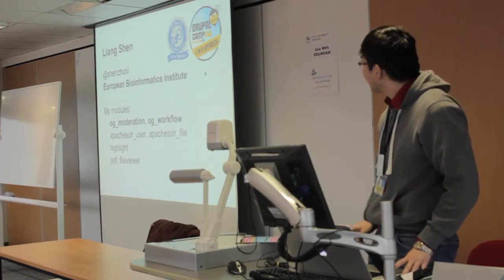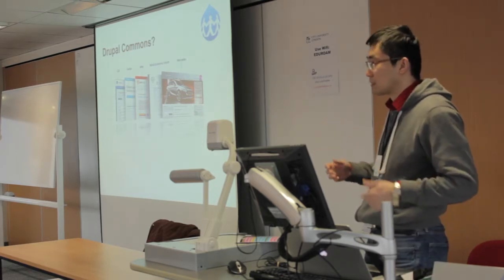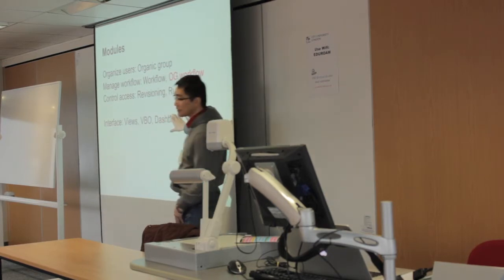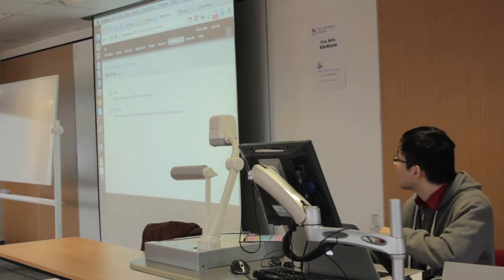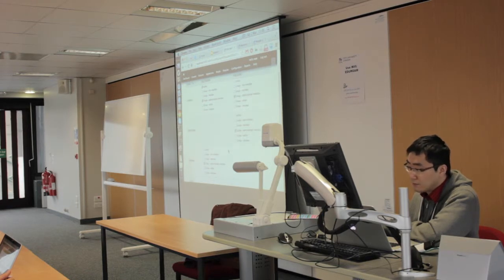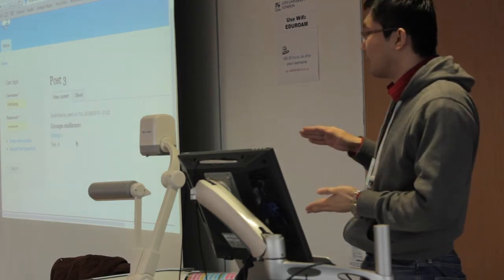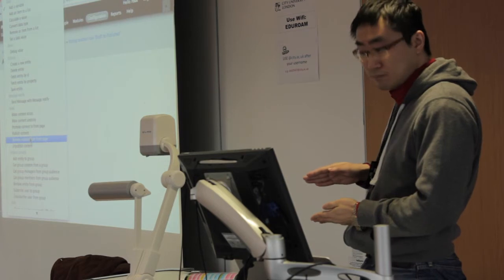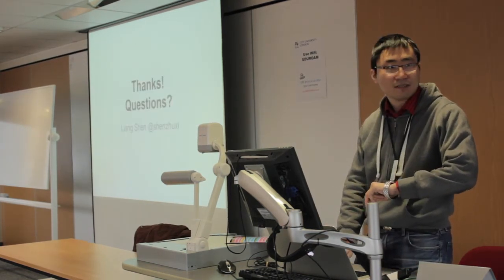DrupalCampLondon 2013: Organize Content, Group and Workflow in a BIG Organization - Liang Shen, EBI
DrupalCamp London 2013: Organize Content, Group and Workflow in a BIG Organization by Liang Shen from EBI.

In 2012, I mainly worked on moving European Bioinformatics Institute's official website to Drupal.
In this session, I will share our experience on a specific problem in this project: group based content authoring workflow control. For this issue I wrote OG Workflow module and contributed back to the community. By combining modules include OG, Workflow, OG Workflow, Revisioning and Rules, we provided a flexable solution for a big organization with different groups and multi-roles.
As a author/maintainer of contrib modules on Drupal.org, I will also talk about how I worked with Drupal commuity in this project.